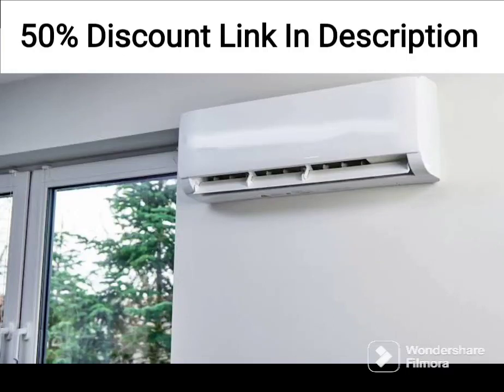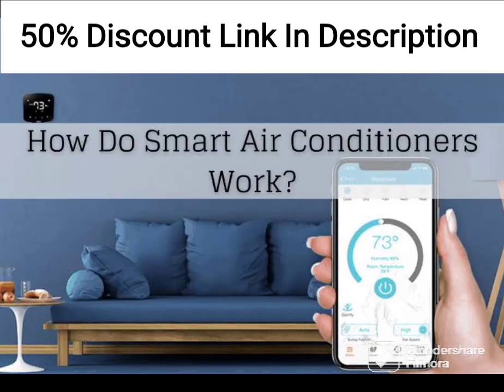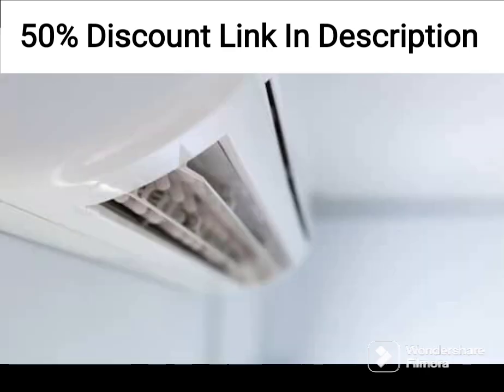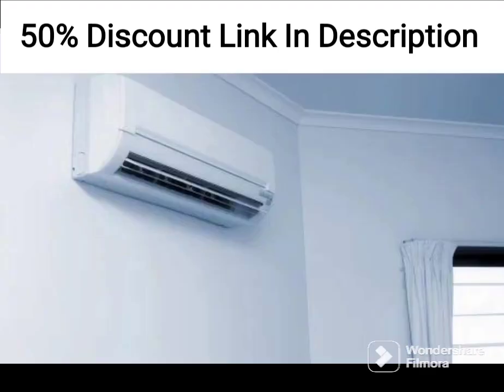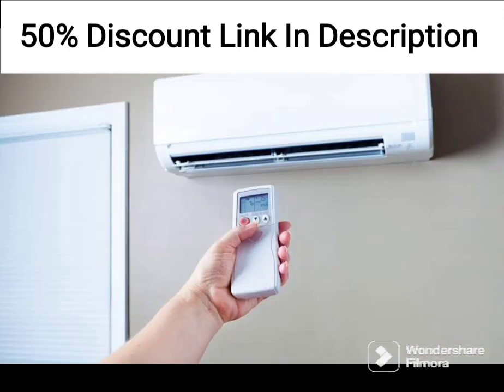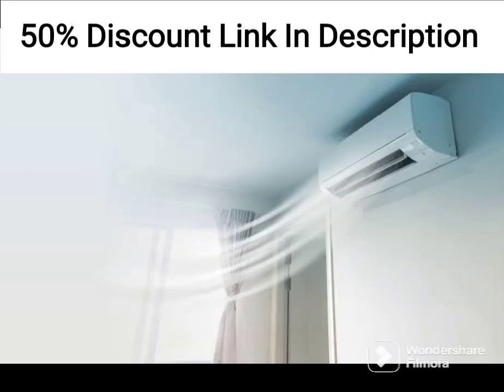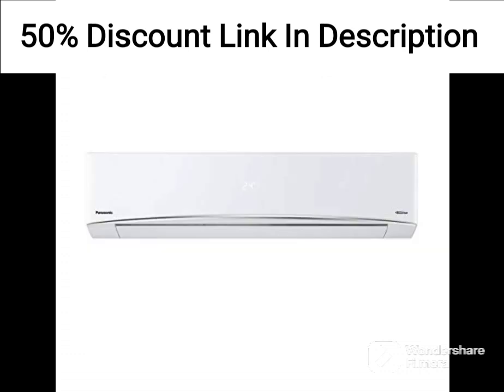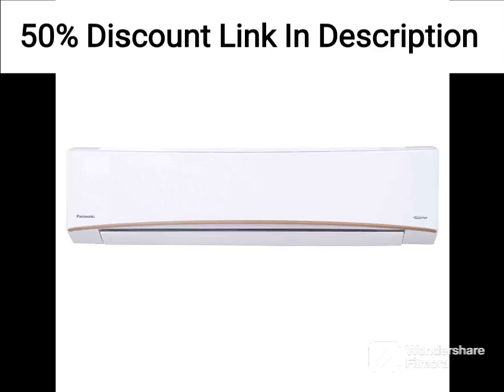Electrolux 1.5 Ton 5 Star Convertible Inverter Split Air Conditioner , UltimateHome 500, ESV185C3HA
Electrolux 1.5 Ton 5 Star Convertible Inverter Split Air Conditioner (AC), 100% Copper, 4 Step Filtration with PM2.5 Filter & Plasma, 360° Cooling, BlueTech Shield Anti-Corrosion Technology, R32 Refrigerant Technology, 2022 Model, White & Chrome, UltimateHome 500, ESV185C3HA